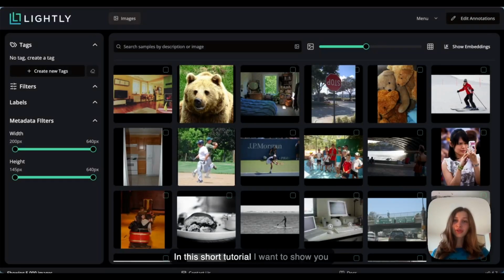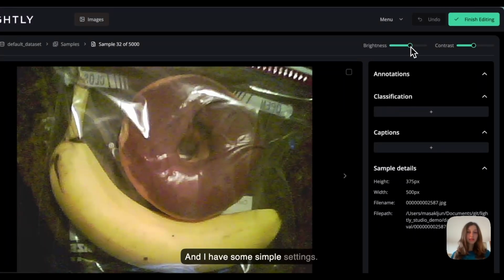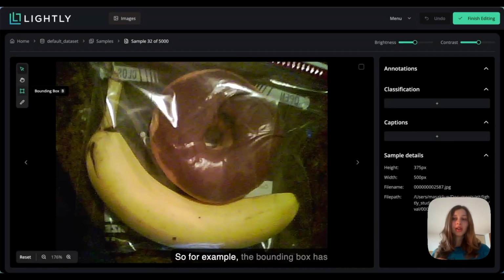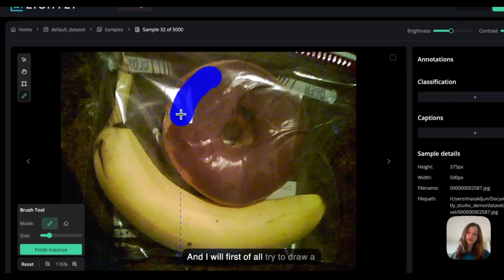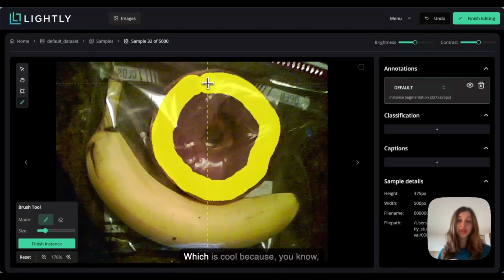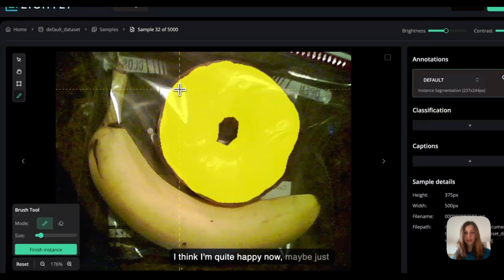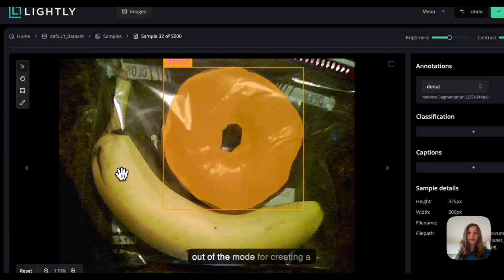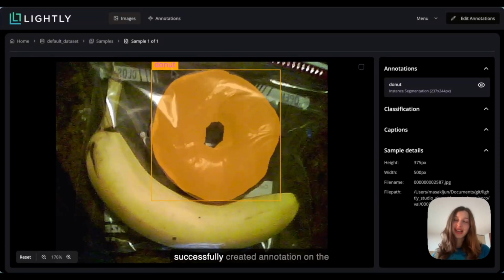How to Create Segmentation Masks in LightlyStudio - Annotation Tutorial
In this video, Masa shows you how to create segmentation mask annotations inside LightlyStudio step by step.

Using a real example image of a banana and a donut, you'll see the full process - from opening the annotation editor, drawing a precise segmentation mask with the brush tool, labeling it, and then filtering your dataset by that label.

What you'll learn:
- How to open the annotation editor in LightlyStudio
- How to adjust brightness and contrast settings for better labeling
- How to use the segmentation mask brush tool and the hotkey shortcut
- How to adjust brush size for more precise drawing
- How to pause and resume drawing without losing your progress
- How to label your segmentation mask and finish editing
- How to filter your dataset by the newly created label

0:00 Introduction
0:11 What we'll cover – creating segmentation masks
0:18 Selecting an image and opening Edit Annotations
0:40 Brightness and contrast settings
0:52 Annotation tools overview – bounding box and segmentation mask
1:11 Using hotkeys – M for segmentation mask
1:35 Entering segmentation mask drawing mode
1:47 Adjusting brush size
1:55 Drawing the boundary of the segmentation mask
2:03 Pausing and resuming drawing
2:41 Filling in the mask and refining it
3:04 Checking the annotation update confirmation message
3:22 Labeling the segmentation mask as "donut"
3:41 Exiting drawing mode and finishing editing
4:02 Returning to dataset view and filtering by label
4:13 Reviewing the completed segmentation mask annotation
4:25 Wrap-up